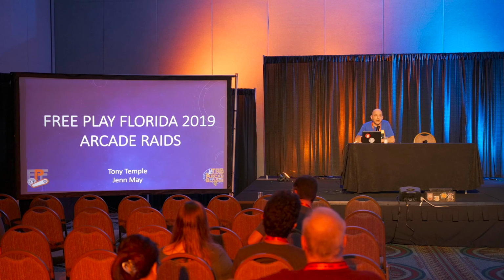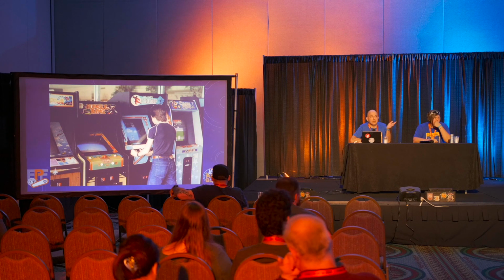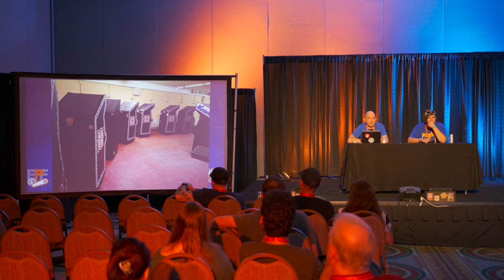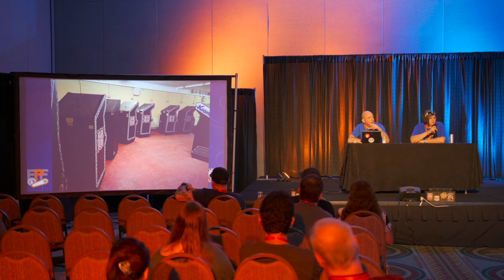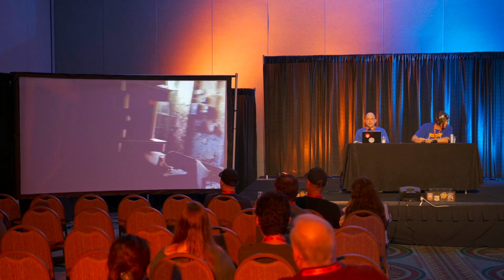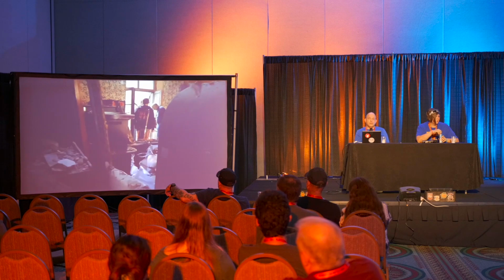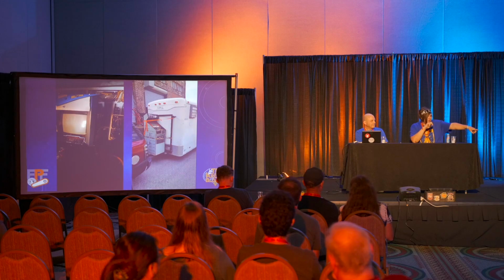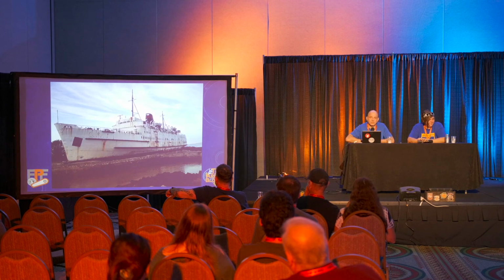Arcade Raids with Tony Temple and Jenn May | Free Play Florida 2019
Free Play Florida is a three day event celebrating all great pinball and arcade games of our youth. Over the weekend of November 22-24, 2019 gamers from all over the world joined in Orlando, Florida for three days of gaming. In this video, your Tony Temple (the Arcade Blogger) and Jenn May discuss what it's like to go on an Arcade Raid.

Feat. Tony Temple and Jenn May